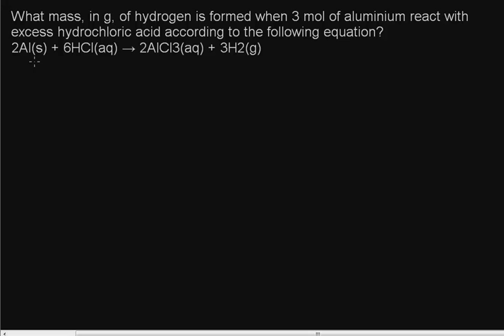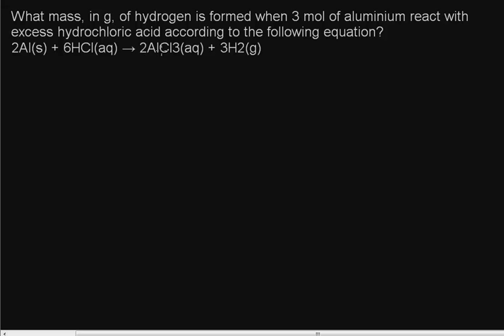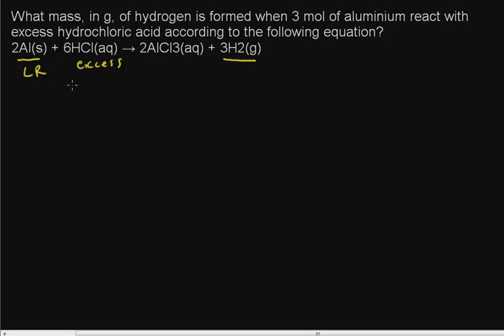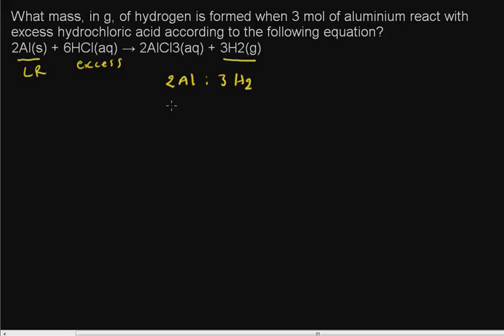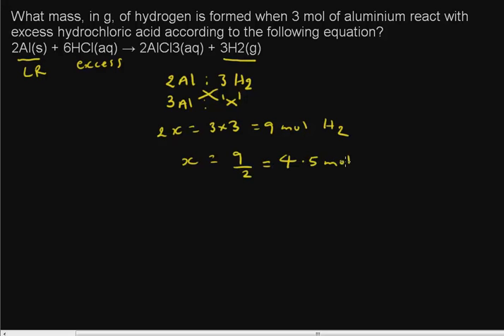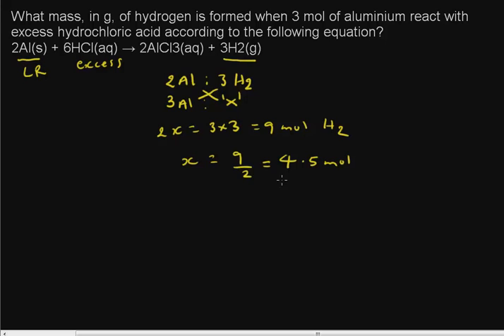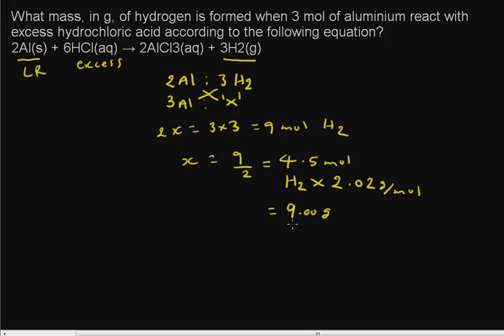Theoertical yield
Determining theoretical yield in a chemical reaction